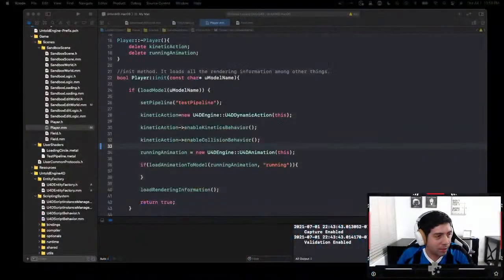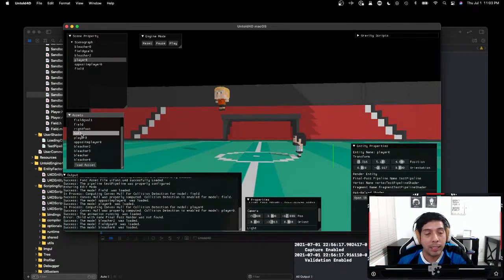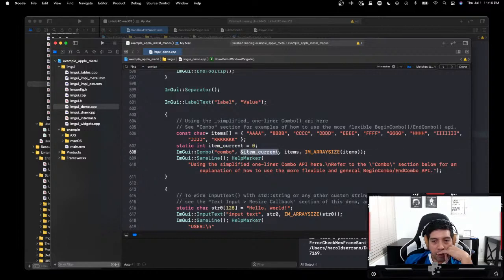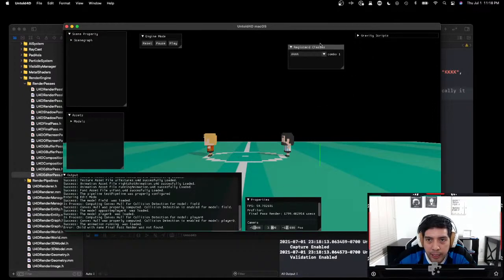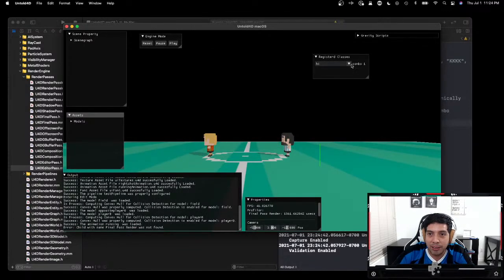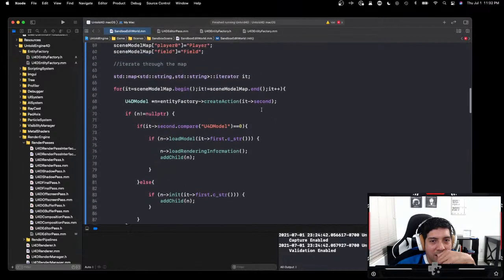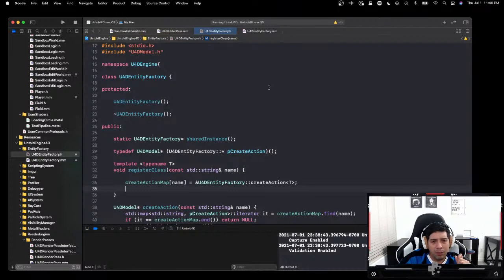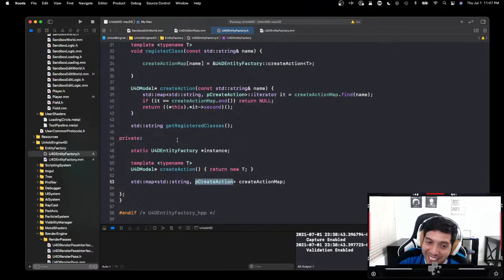Live game engine development - Working with ImGui and Factory Design Pattern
Let's do some late-night game engine development. Join me as I improve the game engine and fix GitHub issues live.

Timestamp:

0:00 Intro
1:37 Recent changes to the Game Engine
5:30 Explaining the implementation of the Factory Design Pattern
8:35 Figuring out how to add an ImGui drop-down menu showing all registered classes
21:40 Implementing a drop-down menu showing registered classes
34:00 Implement method to get all registered classes from Factory class